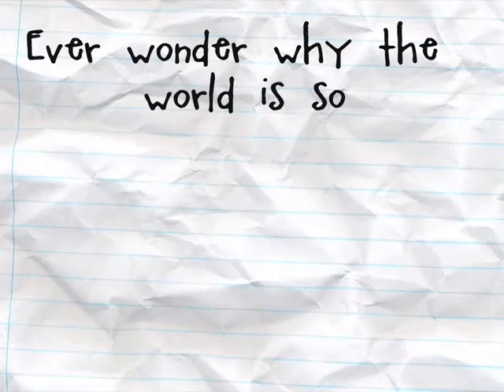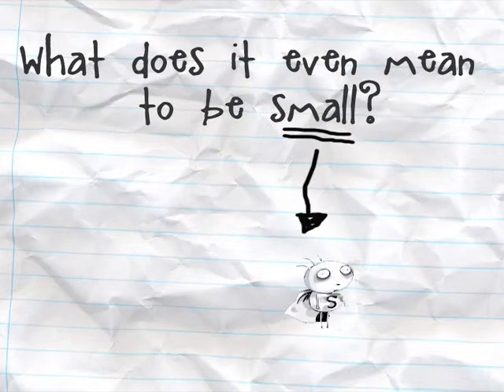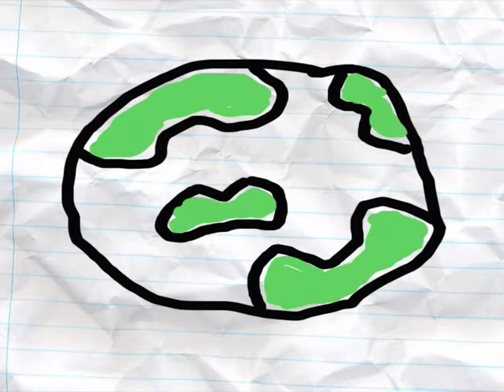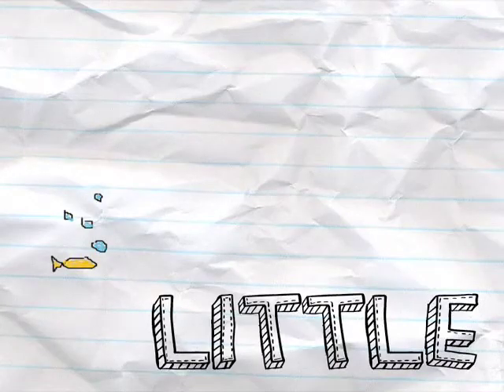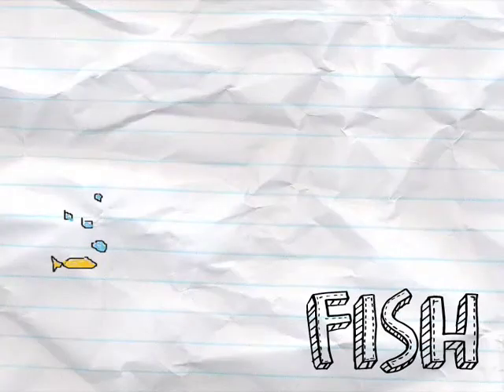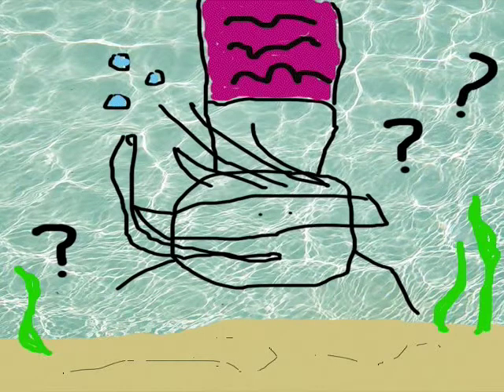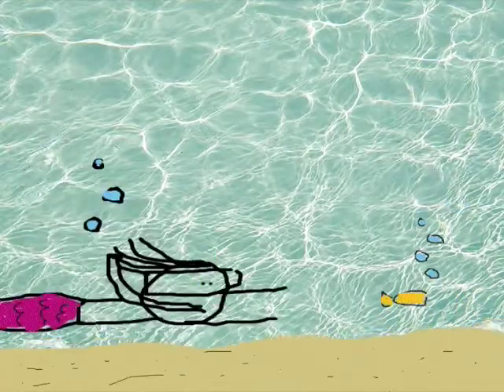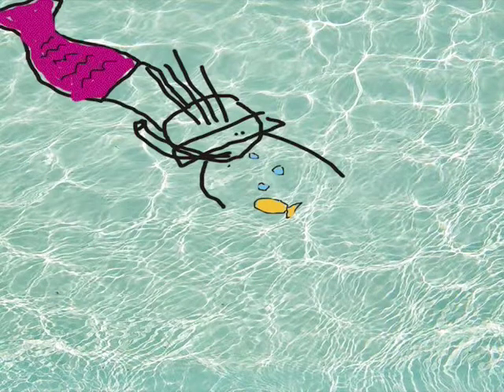Margarita Blanco's Little Lost Fish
"Little Lost Fish" was created by Marga Blanco. Having just moved to the USA two months prior to joining YMP's and SFAI's Summer Intensive, she made a wonderfully moving and creative story based on a dream she once had.  The dream is of a little lost fish, but be not fooled by the name or the dream, this piece carries many thought-provoking questions about what it means to be human. In Marga's words: "This piece is based on a dream I had and a nightmare as well. It is about finding yourself in this vast wold and knowing where you will fit in." ENJOY!